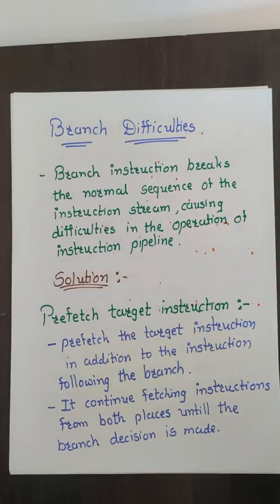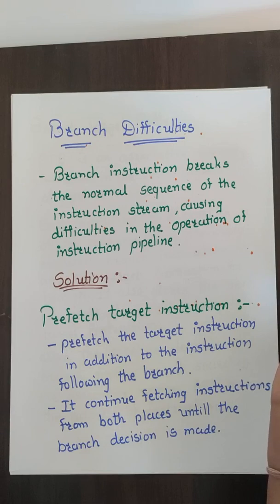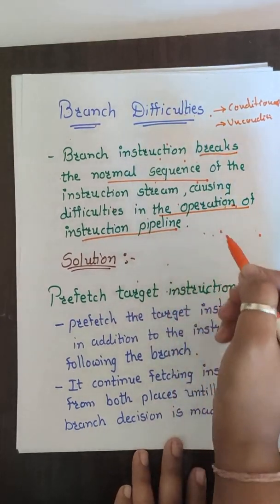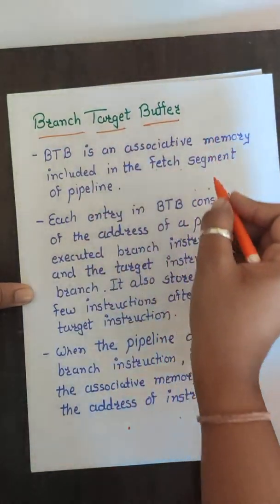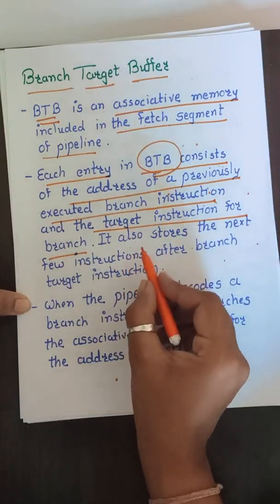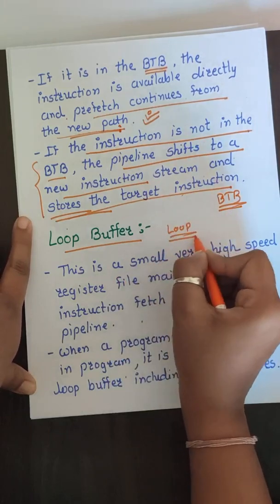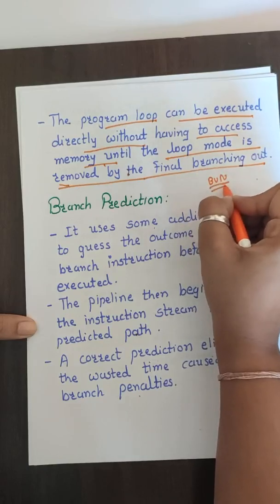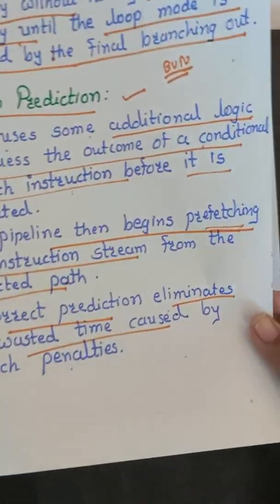Pipelining Conflicts (Part 2) (Branch Difficulties) - Computer Organization and Architecture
In this video lecture branch difficulties of pipelining is discussed. Various solutions along with Delayed Branch  is discussed.